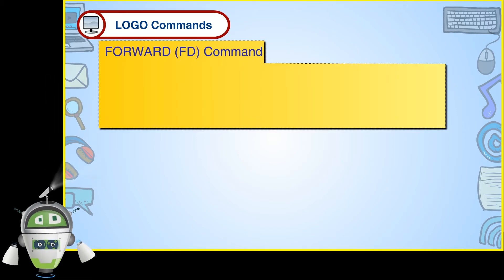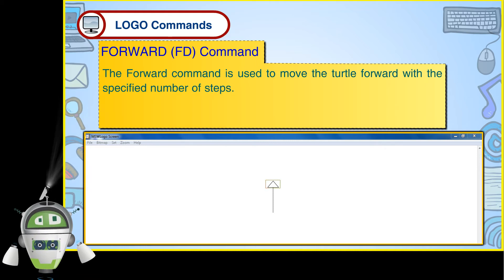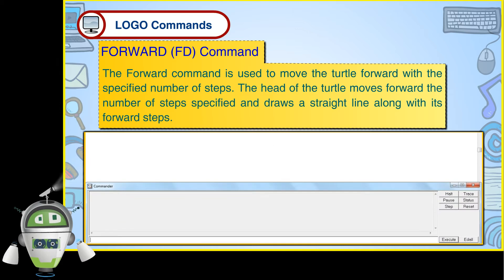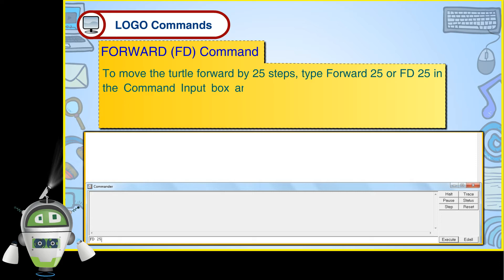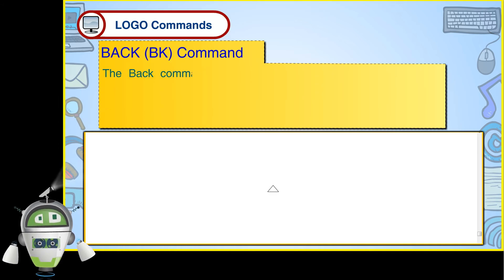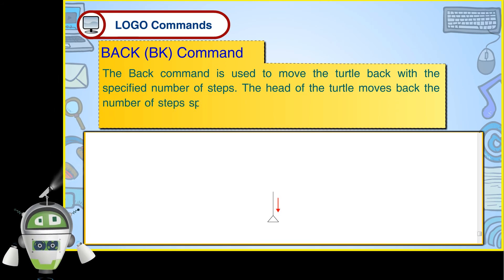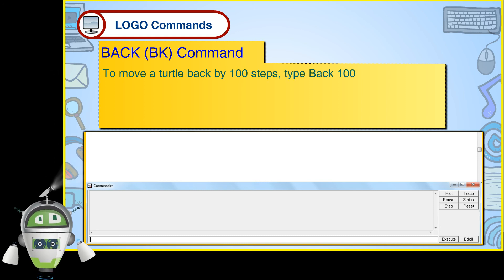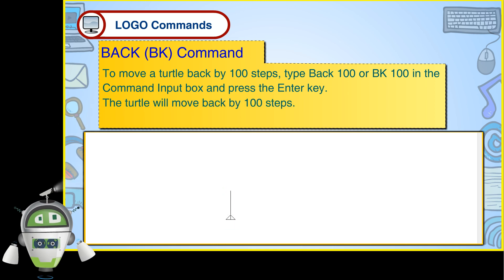More about Logo Part 3 - LOGO Commands | Class 3 Computer | Chapter 6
The Forward command is used to move the turtle forward with the specified number of steps. The head of the turtle moves forward the number of steps specified and draws a
straight line along with its forward steps.
The Back command is used to move the turtle back with the specified number of steps. The head of the turtle moves back the number of steps specified and draws a straight line as specified in the Command Input box.